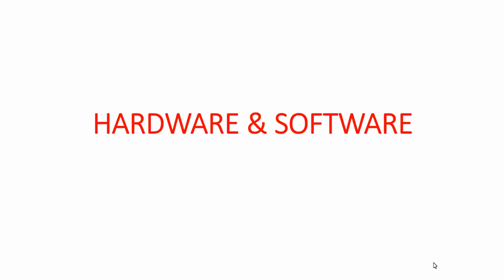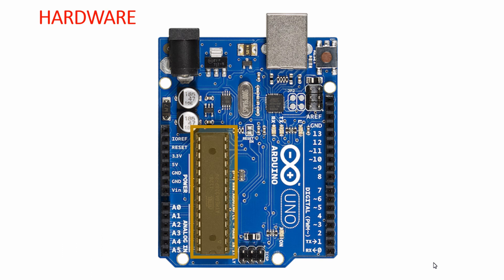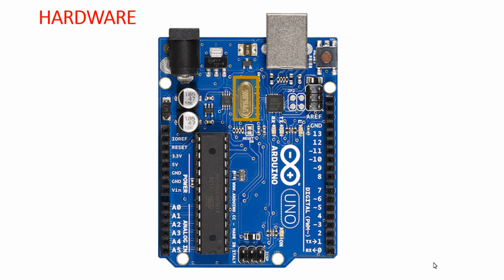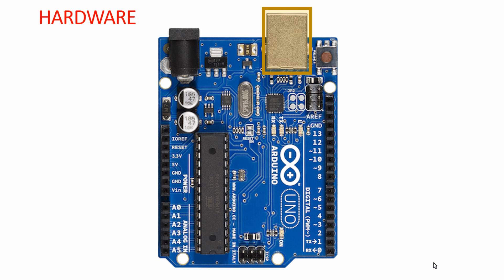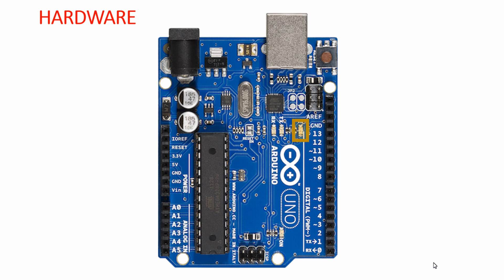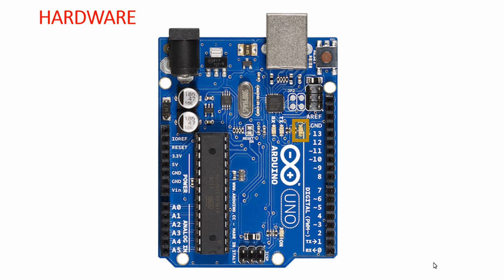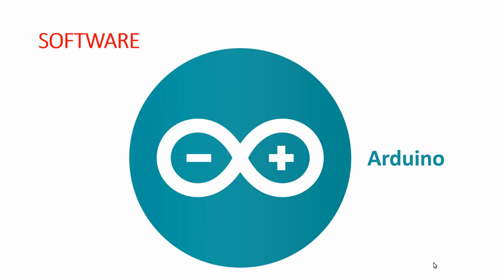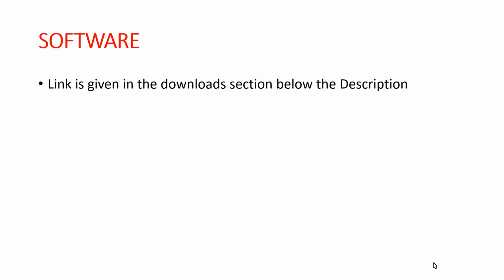Hardware and Software used in this Register Level Programming Course in Arduino T - 3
In this lecture, We are going to discuss about Hardware and Software Components used in this course on Register Level Programming in Arduino, For learning this course for free with all the documents and necessary source code for all the lectures